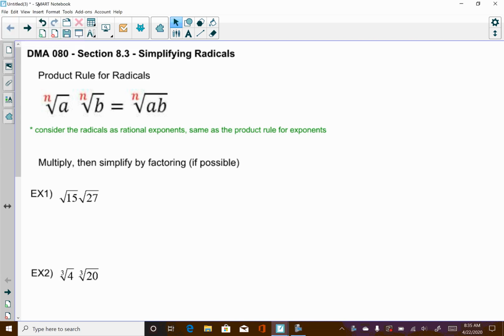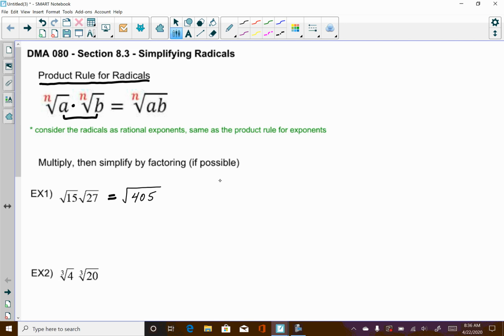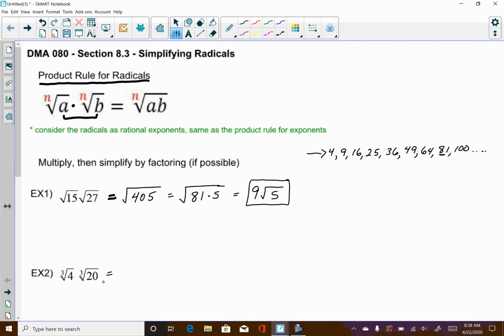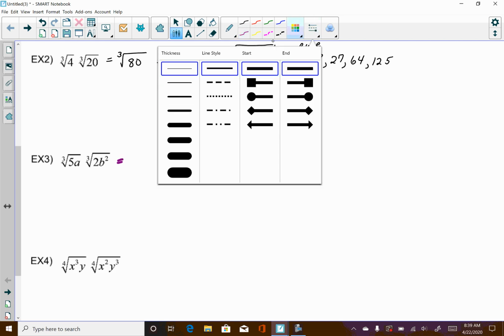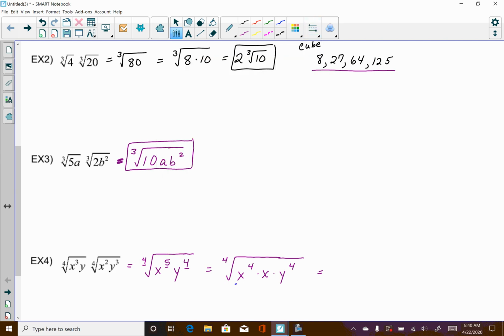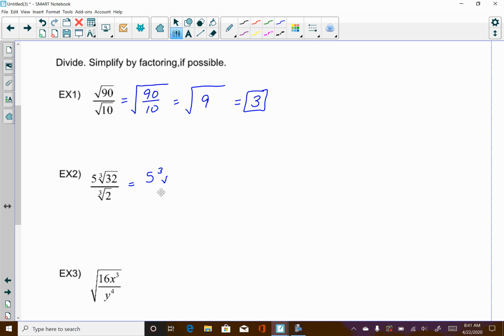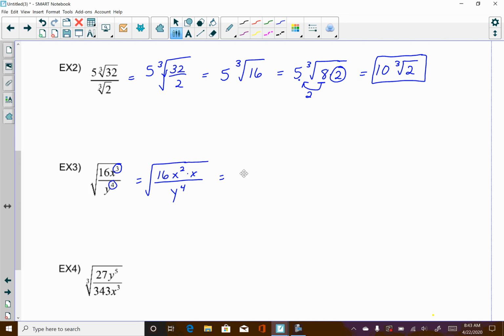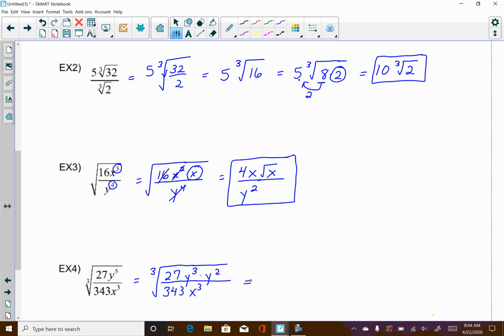DMA 065 Notes 8.3